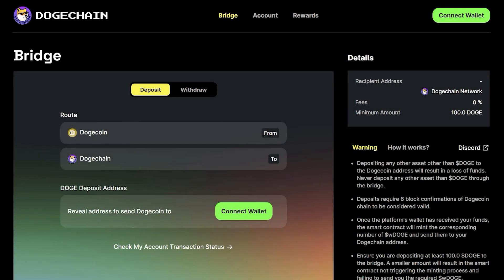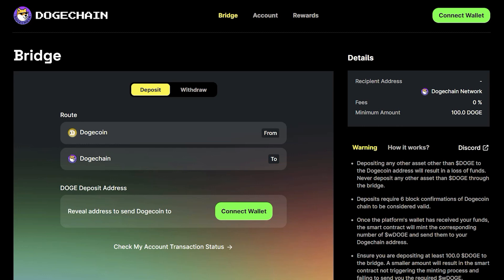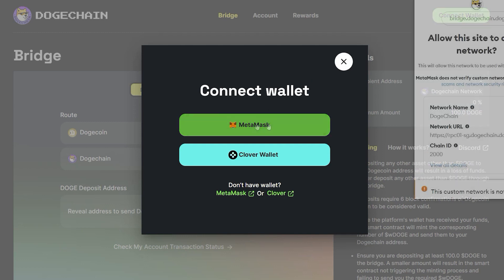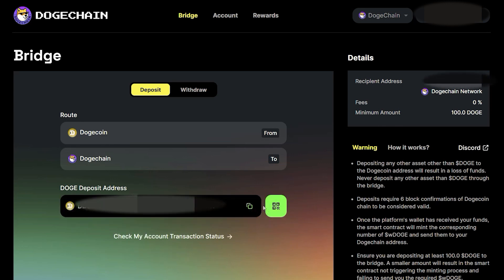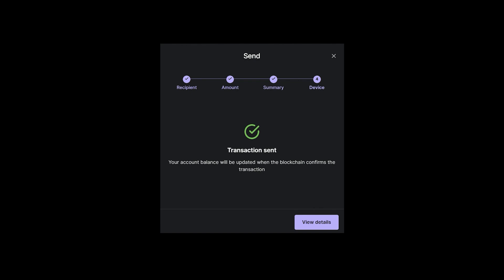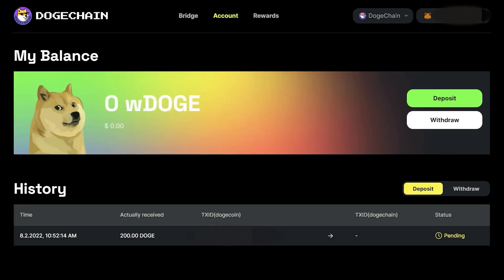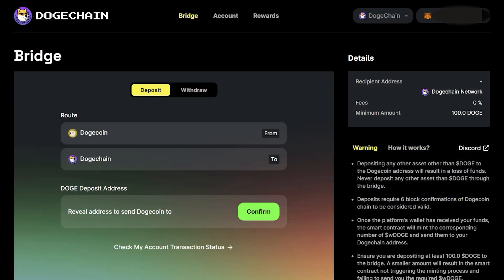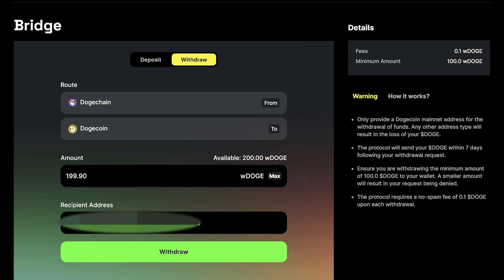How to use the Dogechain Bridge - Tutorial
Dogechain is a standalone EVM compatible blockchain that allows users to bridge $DOGE to use as gas in a growing DeFi ecosystem.

Having trouble using the bridge? Check out this quick video tutorial!